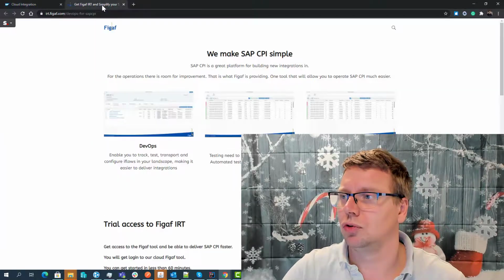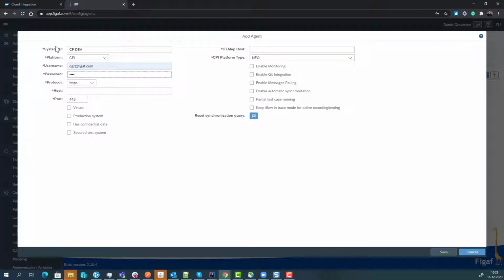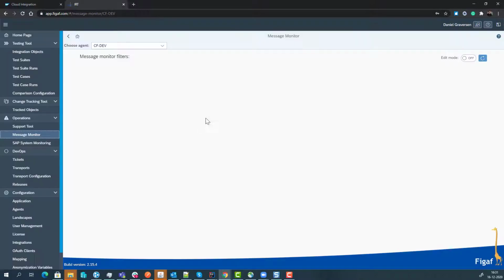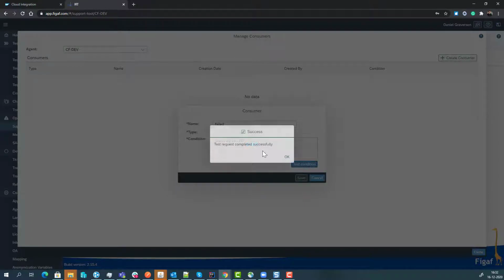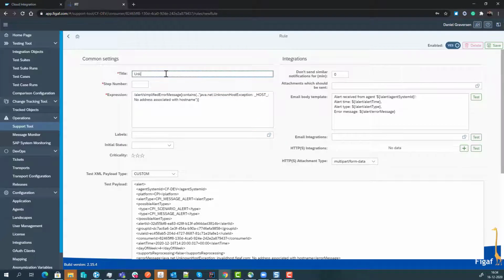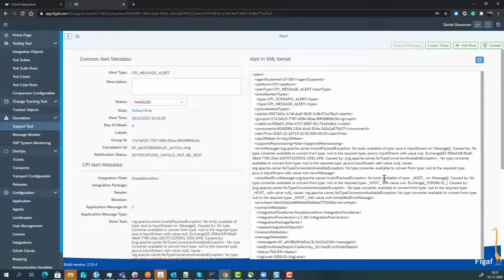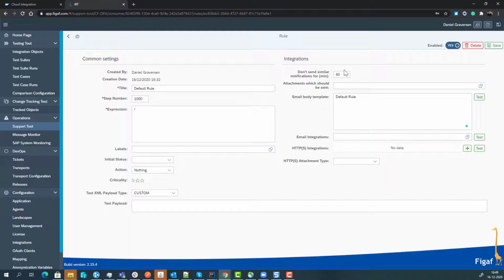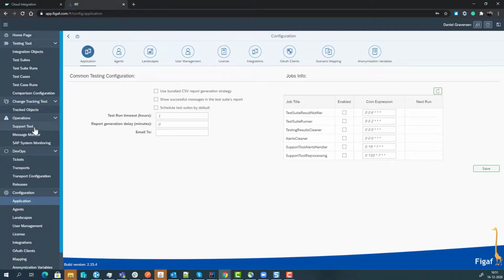Filtering failed SAP CPI iflows so you know which errors you are getting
In this video, you can see how you can set up rules for all your processed SAP CPI iflows.